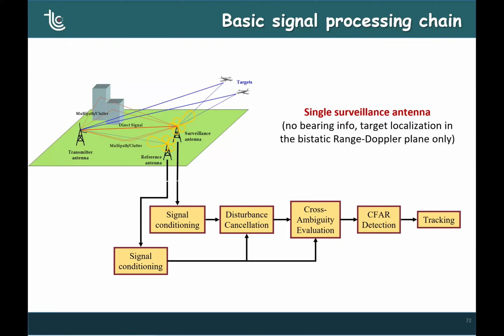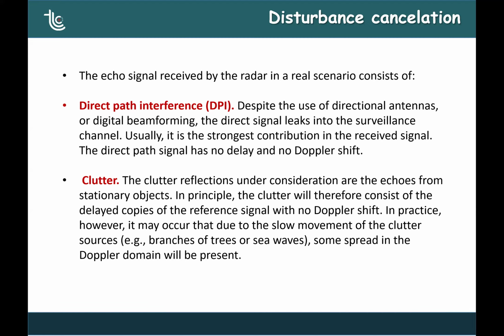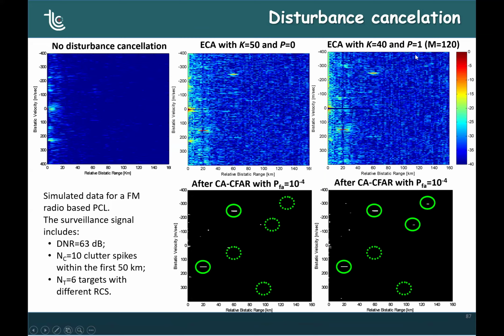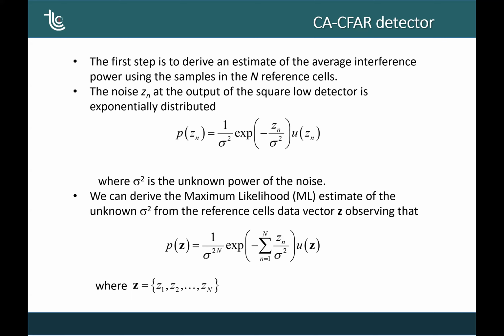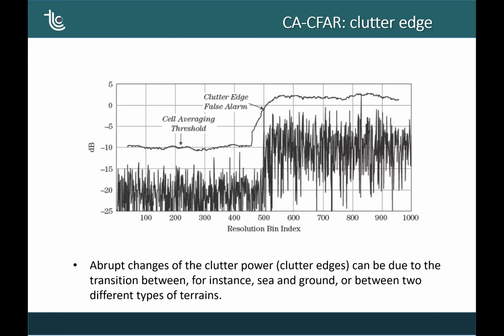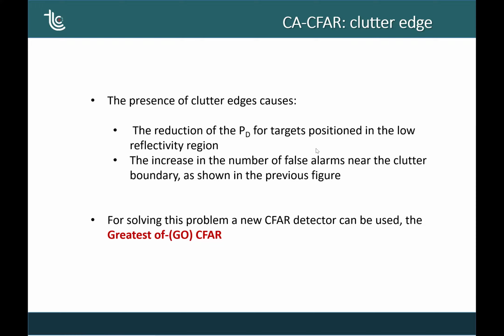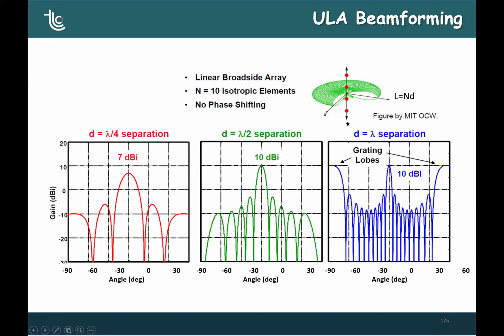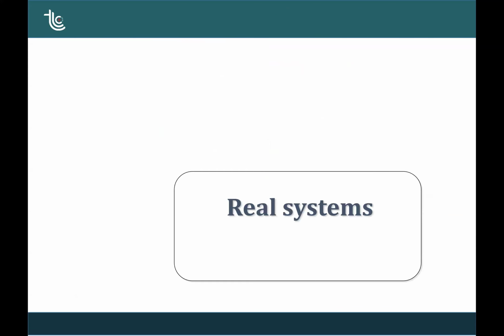L02 Signal Processing in Passive Radar – Ambiguity Functions, Cross-Ambiguity, Detection and Trac...